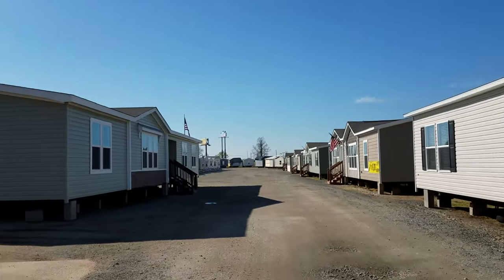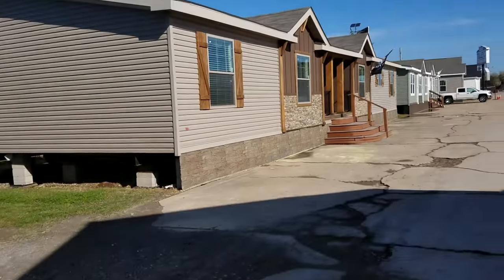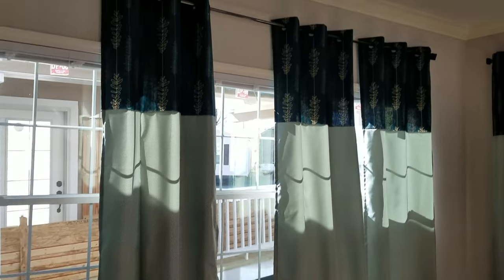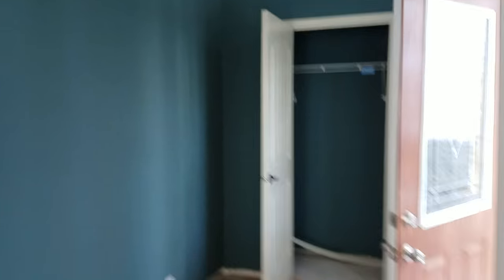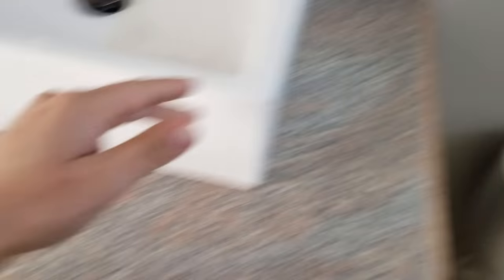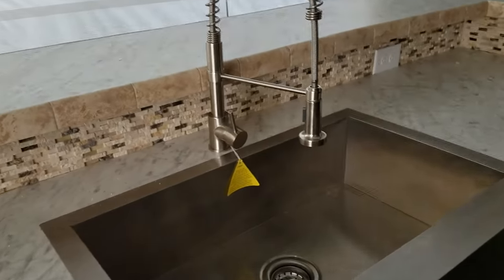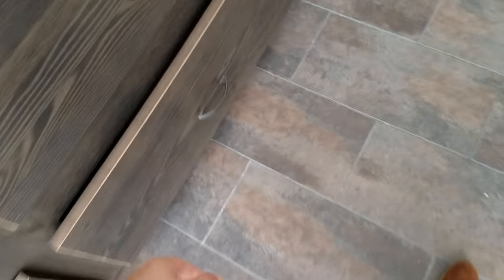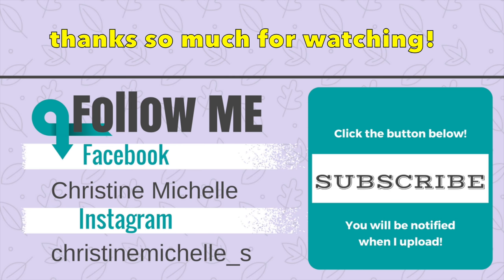MODULAR HOME TOUR - BEFORE DELIVERY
We are a family of almost 4 or six depending if you agree that dogs are your kids too! We live in Louisiana and we have embarked on a great adventure to make our lives something our daughter can be proud of.

I do a series called 12 (DOVT) days of vlogging till... because any one can do anything for 12 days. IF you have tried vlogging daily you know what I mean.

-Christine

FAQ's:
~ Parker was born July 1st 2016
~ Camera Used: Canon Rebel T3i, Samsung Galaxy 7 Edge
~ Dogs!!! Chloe - Pitt Bull Chow Chow Mix / Django - Pitt Bull Mix